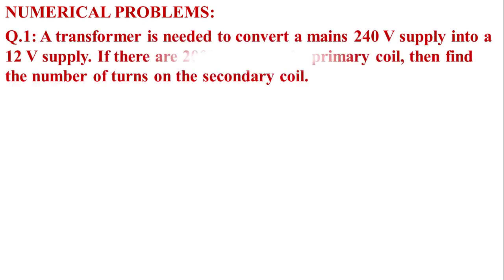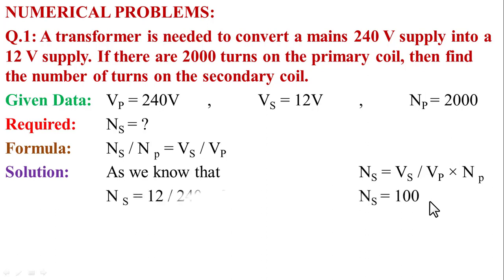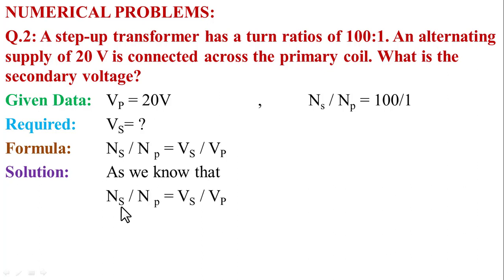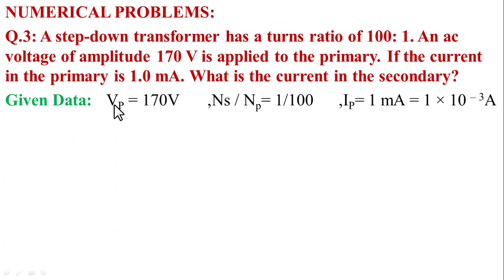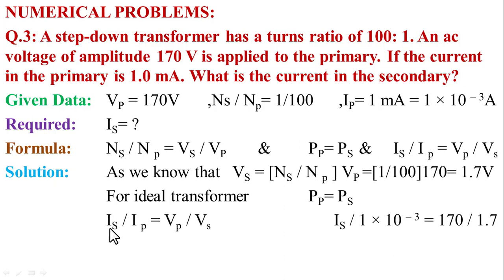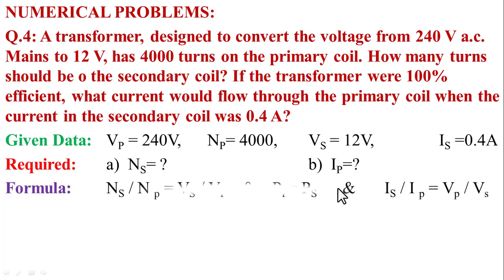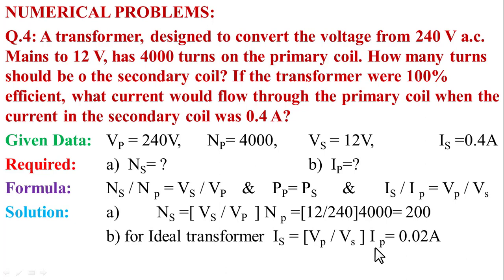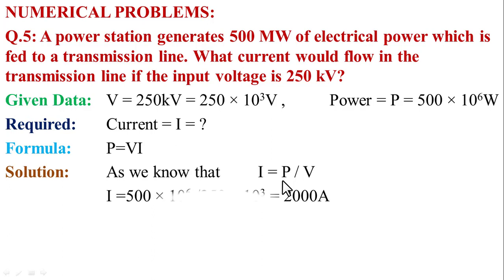Punjab book Foundation SSC-II Unit 15 ELECTROMAGNETISM Numerical Problems 1-5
In this Video I Am Gonna Tell You How you can solve and understand Punjab book Foundation SSC-II Unit 15 ELECTROMAGNETISM Numerical Problems  1-5

In this online lecture, Muhammad Azam Aslam Punjab book Foundation SSC-II Unit 15 ELECTROMAGNETISM Numerical Problems  1-5

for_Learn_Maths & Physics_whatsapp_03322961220